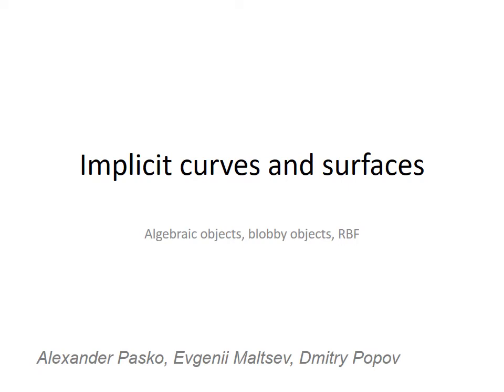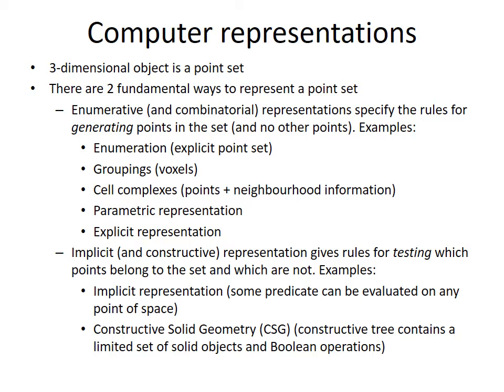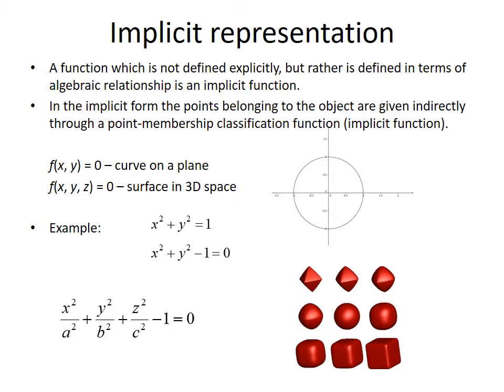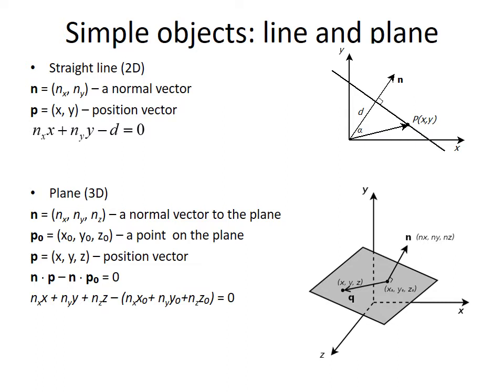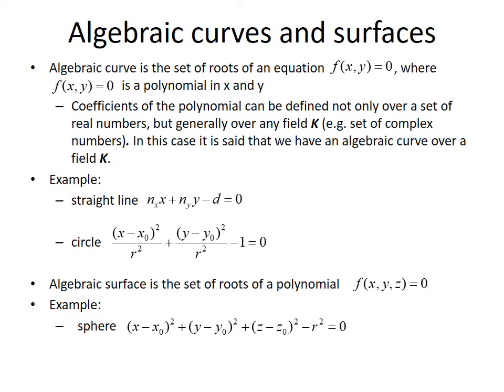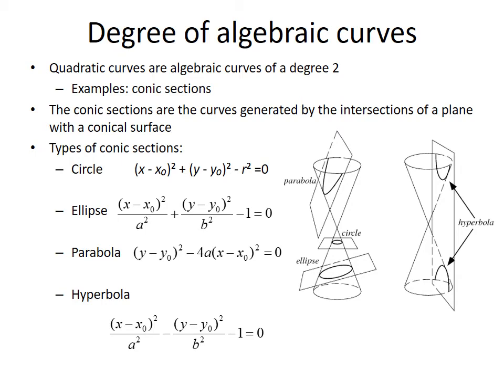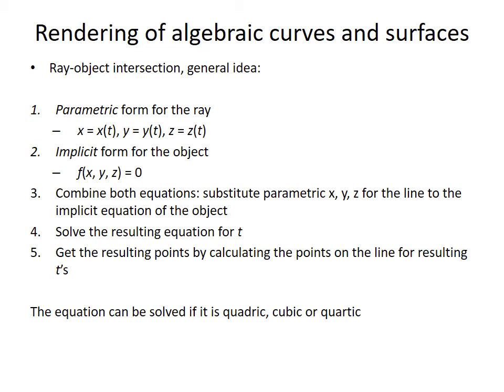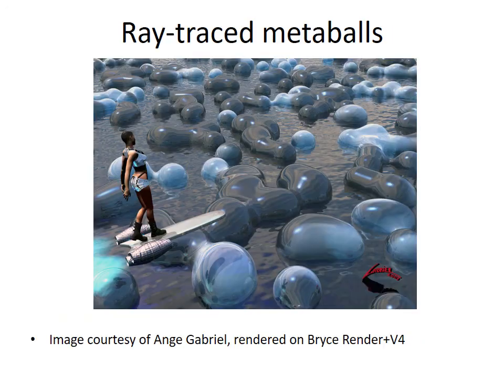Geometric modeling. Lection №9.2 Implicit objects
We will continue to talk about Implicit curves and surfaces